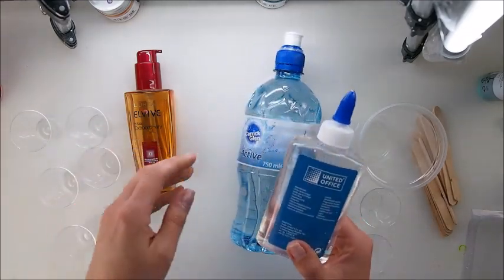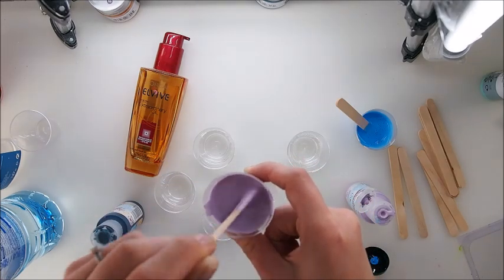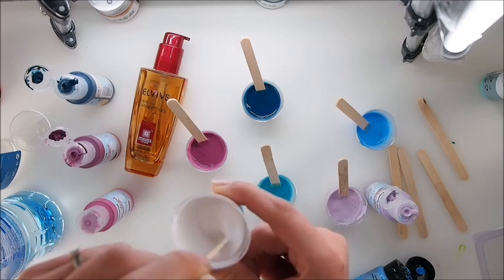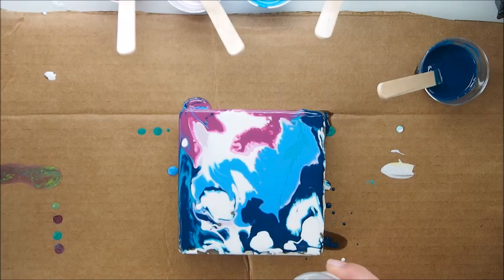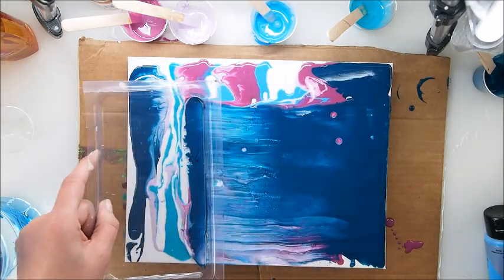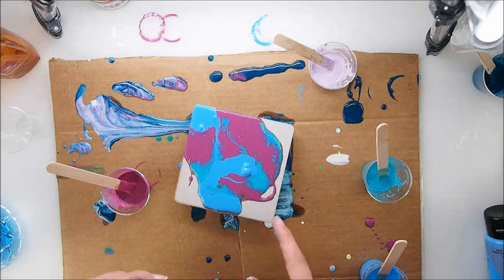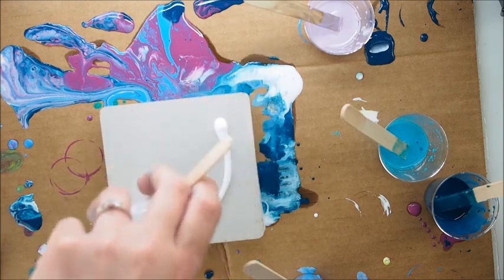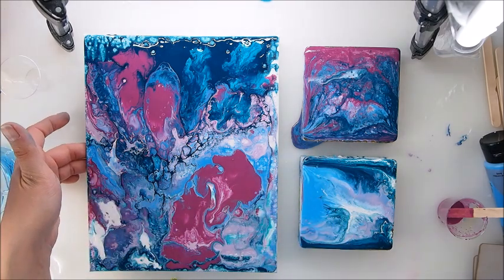Basic RECIPE Acrylic Pour Painting for BEGINNERS with CELLS ♡ Maremi's Small Art ♡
MY RECOMMENDED PLACES TO SHOP ONLINE:
Favourite Craft Shop (shipping worldwide)

Products used:
school glue + water - ratio 3:1
- add acrylic paint and stir well
- add few drops of WD40 or silicone oil instead of hair oil
- don't stir too much
- the more of silicone the bigger cells you get